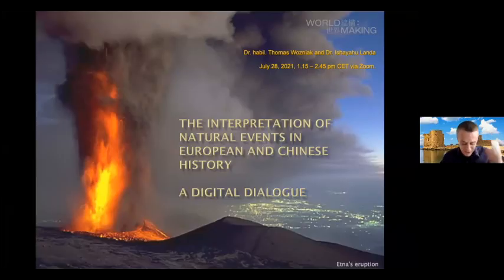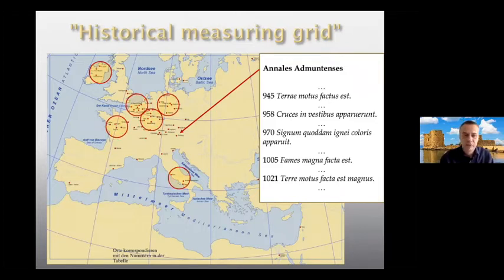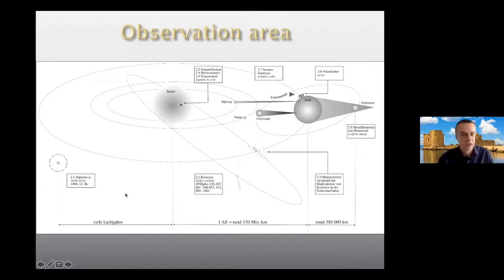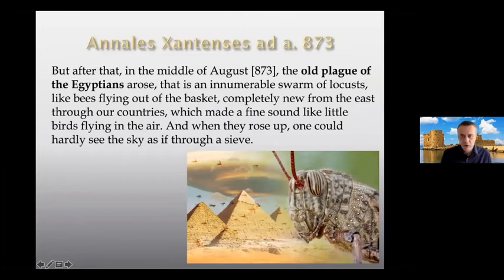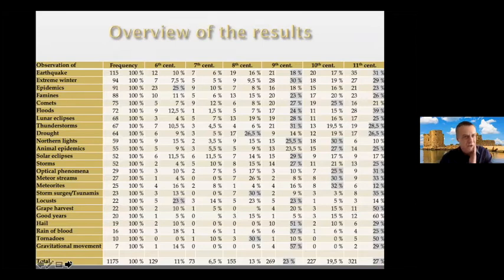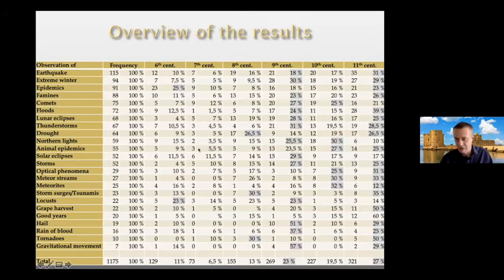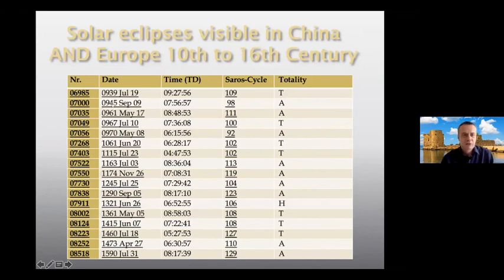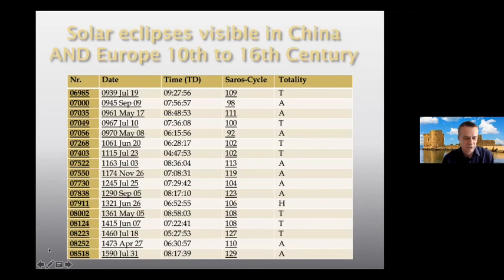The Interpretation of Natural Events in European and Chinese History - A Digital Dialogue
Dr. habil. Thomas Wozniak: The Interpretation of Natural Events in European and Chinese History - A Digital Dialogue:

This event is presented as part of the series - Digital Dialogues - organised by the Joint Center for Advanced Studies "Worldmaking from a Global Perspective: A Dialoge with China". Open to the public, fellows of the Joint Centre discuss their research in dialogue with one another and other invitees.

This recorded event was organised by the Heidelberg Project, "Epochal Life Worlds - Man, Nature and Technology in Narratives of Crisis and Change", based at the Centre of Asian and Transcultural Studies.

The event featured two speakers, Dr. habil. Thomas Wozniak, a scholar of medieval Europe, and Dr. Ishayu Landa, a scholar of imperial China. It was moderated by Dr. Matthias Schumann. Dr. Wozniak's portion of the talk i presented here.

Abstract:
Contrasting the cases of medieval Europe and imperial China, the two speakers, Dr. habil. Thomas Wozniak and Dr. Ishayahu Landa, will discuss the interpretation of natural events such as solar eclipses, ‘dragons’ or famine. They will particularly focus on the political significance of these phenomena, trying to pinpoint some of the differences and similarities between these geographically separate civilizations, which held distinct views on the relation between humanity and the larger natural forces.